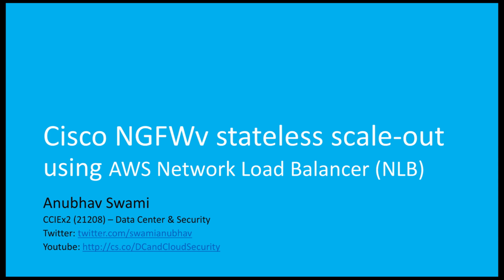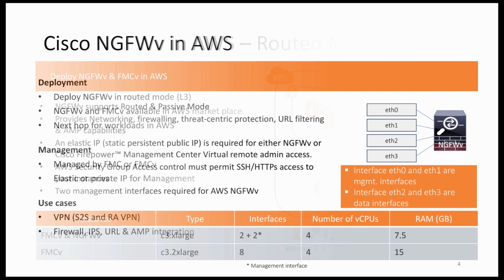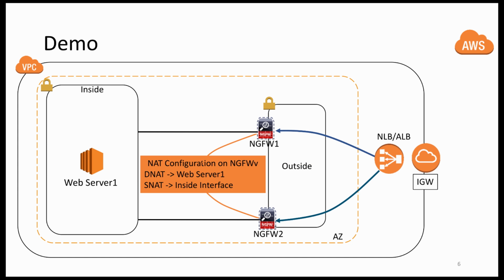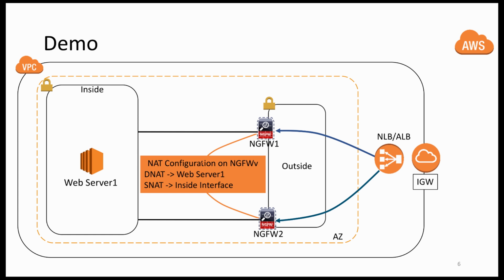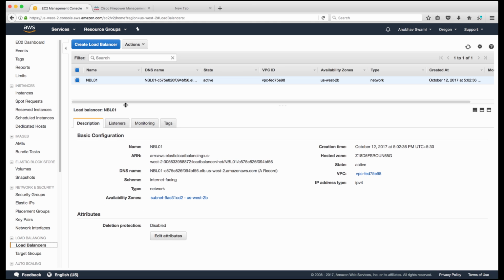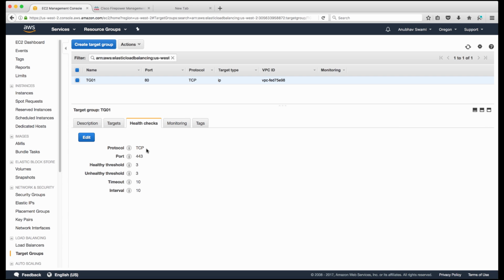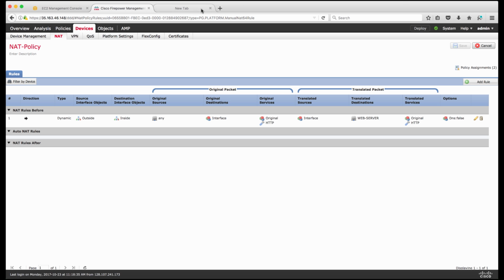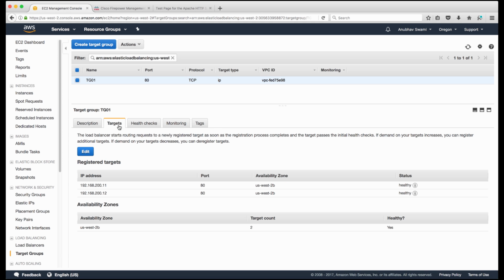Learn how to deploy Cisco NGFWv in AWS behind AWS NLB for stateless scale-out Design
Learn how to deploy Cisco NGFWv in AWS behind AWS Network Load Balancer (NLB) to provide stateless scale-out design for inbound traffic